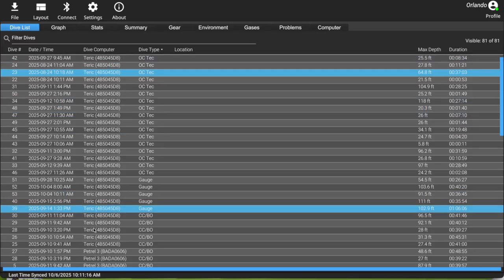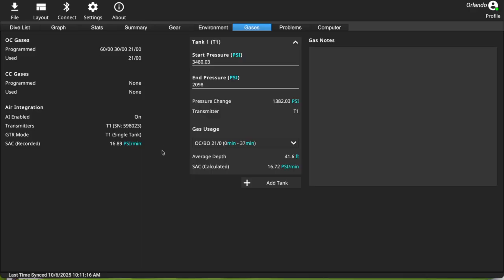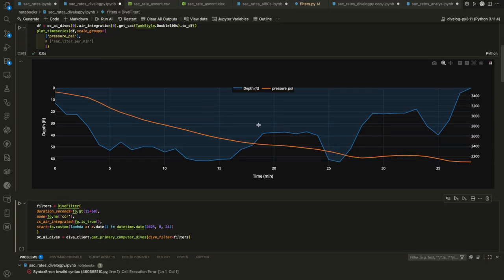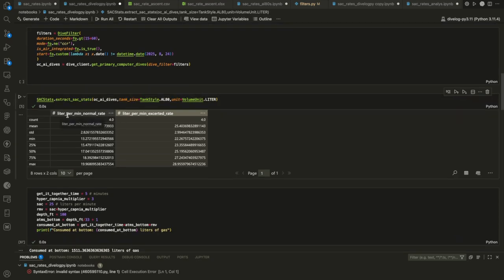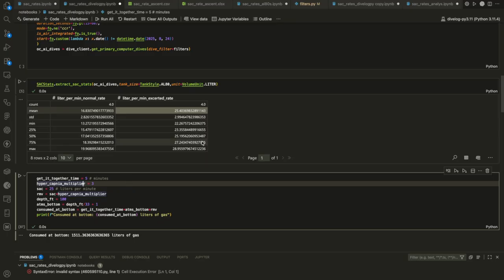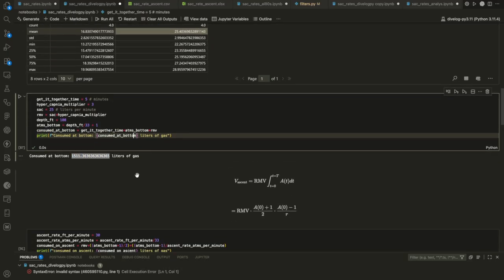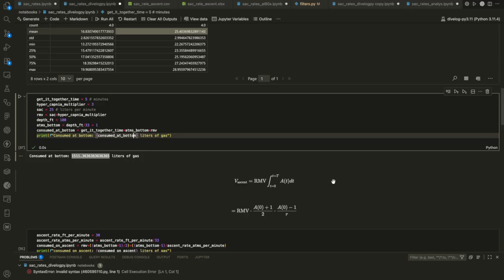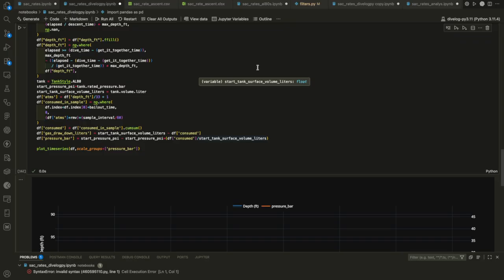Suck Less: Track your SAC rate with python by reading it off your dive logs automatically!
Hello Divers!
In this video we go over all things SAC rate. If you have tank pressure data you can follow along to learn how to clean it up and sample your SAC rates for purposes of gas planning.

Had a little slip up at the end where I calculate the total gas consumption in the spreadsheet. The result should be 2079.54, but was off by a factor of 10. I'll let anyone interested correct my mistake in the comments.

00:00: Intro
00:33: Why Track SAC Rates
01:45: How we measure SAC rates
05:20: SAC rates in the sheawater app
07:03: SAC rates in python with divelogpy
10:00: Stressed SAC rates
12:50: Bailout planning